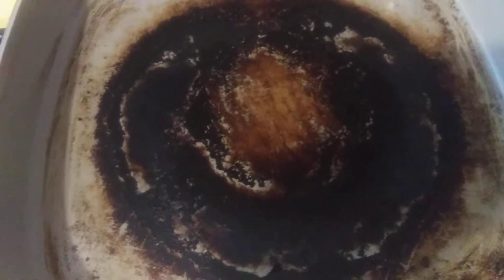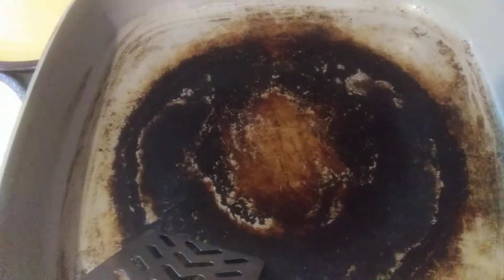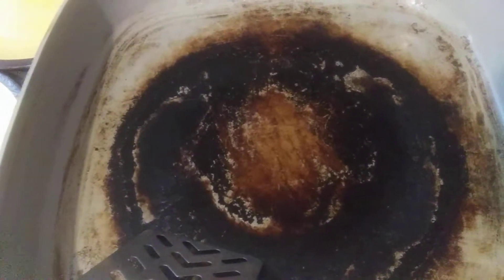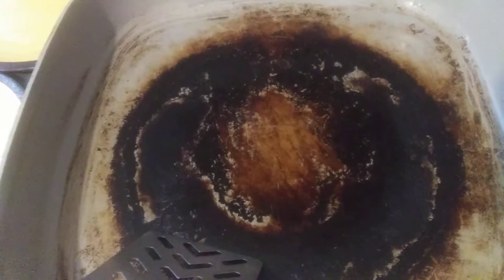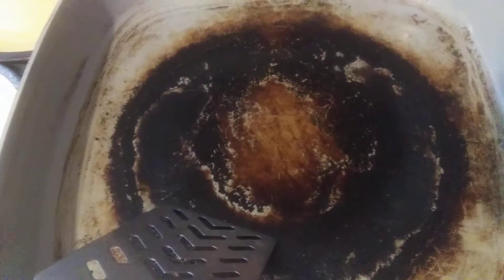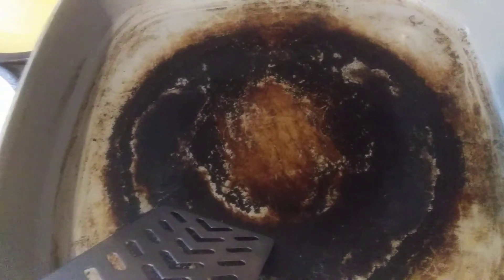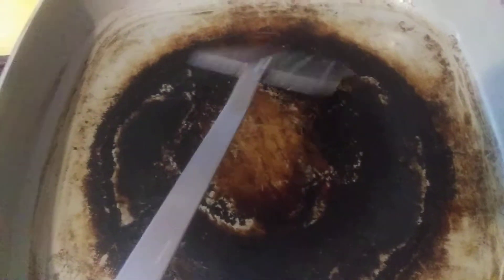Wash an electric frying pan only if you need the exercise